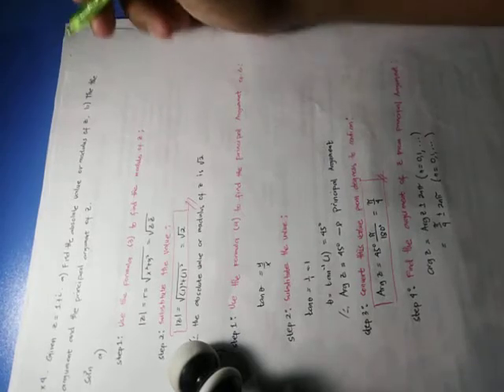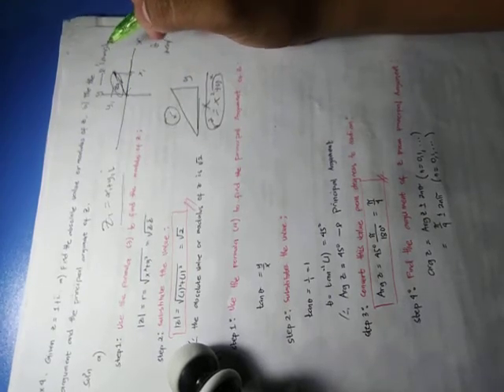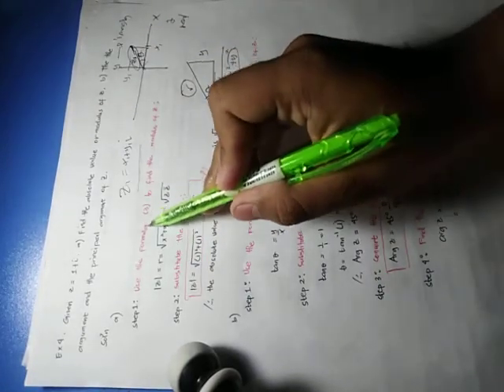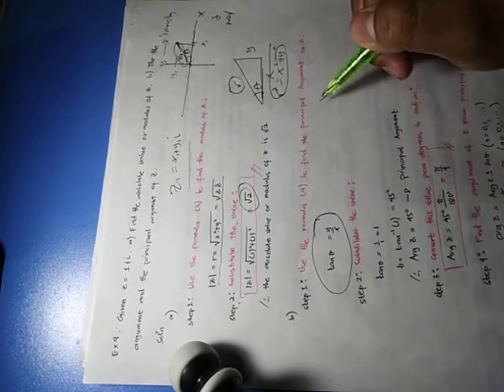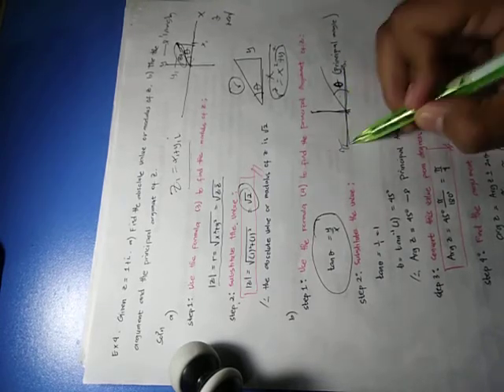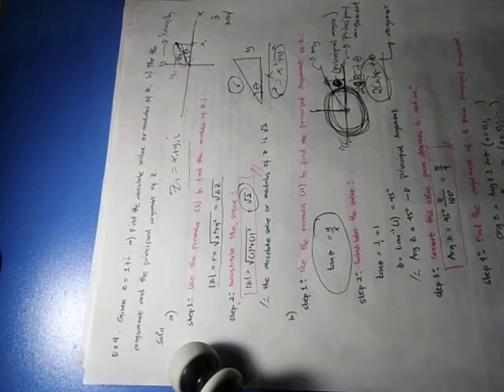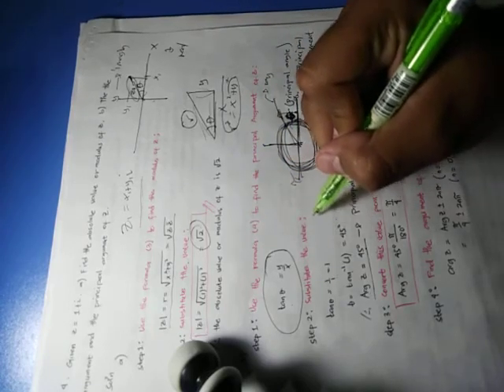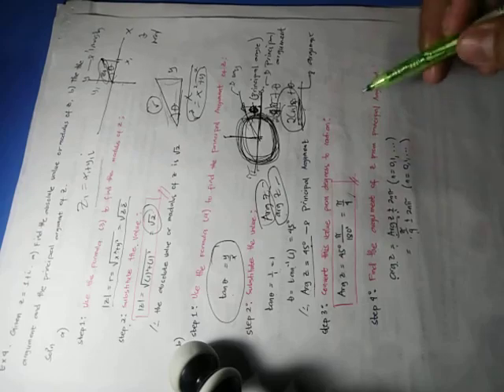Final Coverage (ES 12) - 4